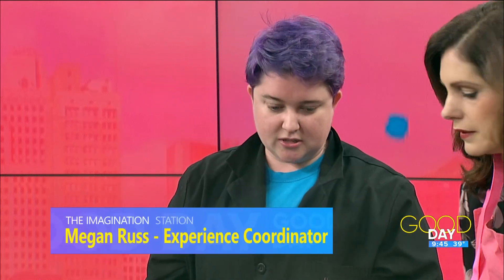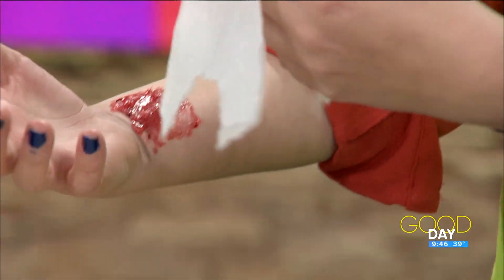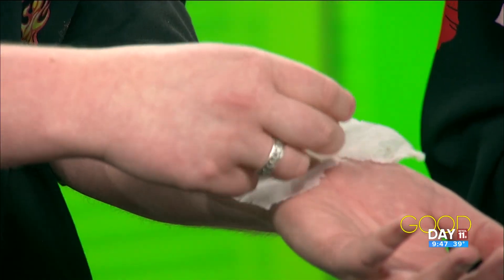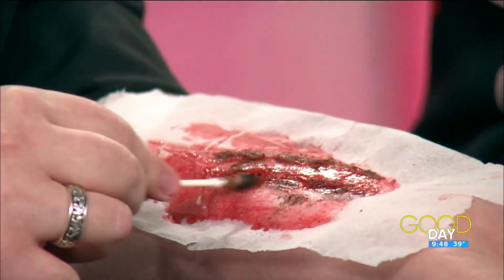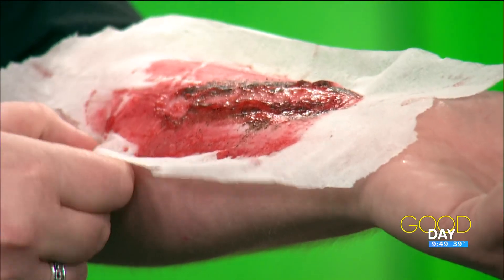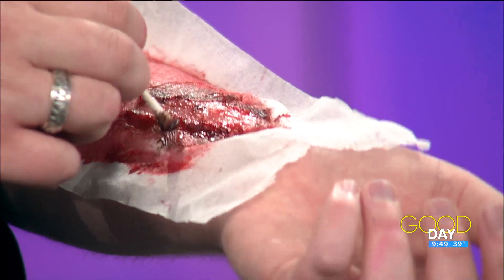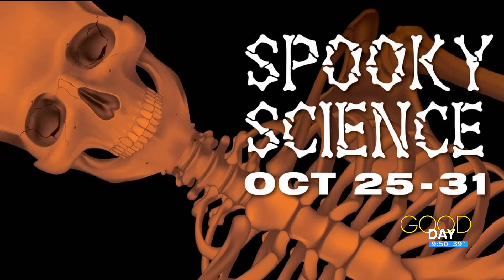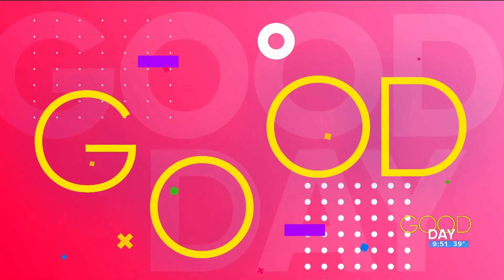Spooky science at the Imagination Station | Good Day on WTOL 11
In need of a gory costumes? Megan Russ from Imagination Station has what you need.